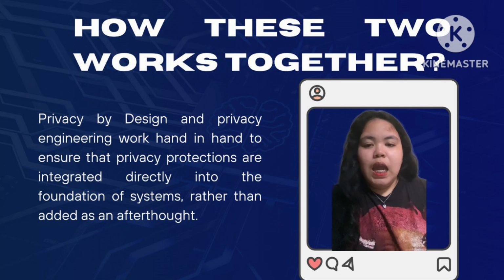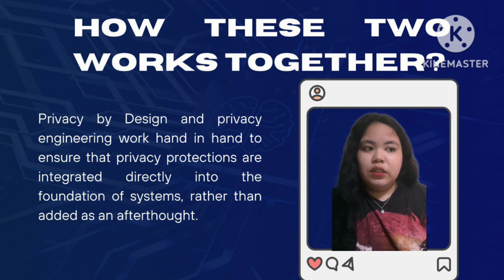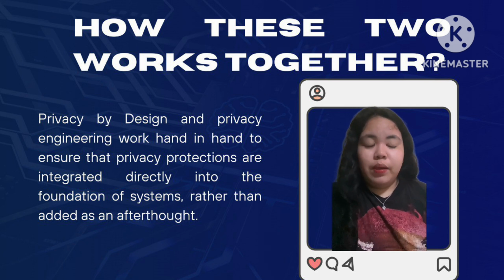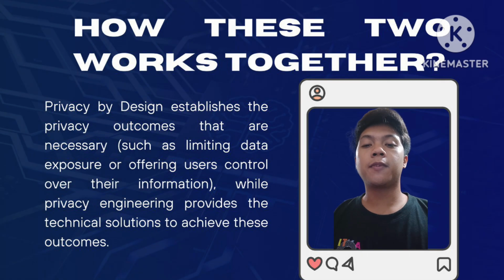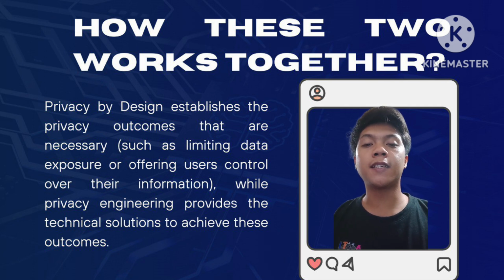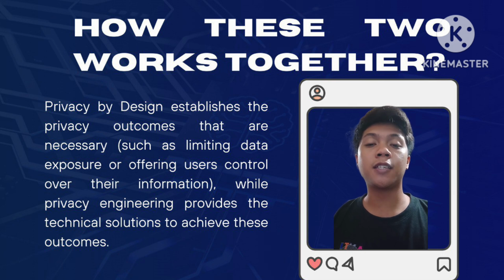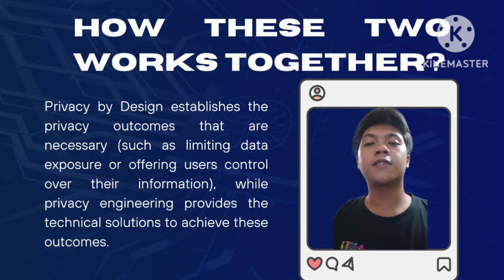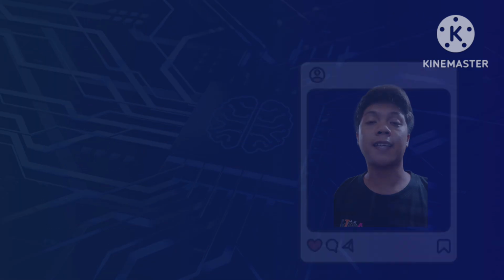Performance Task 4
Presented by:
Aves, Jhonel
Baruelo, Joaquin Alfonso
Constantino, Cristel
Episcope, Marjorie
Valdepeña, Christian Miles
Tuazon, Prince

Submitted to:
Prof. Joshua Elaine Bunag